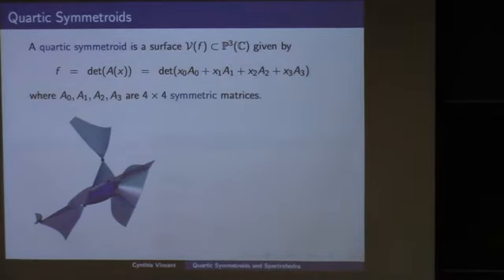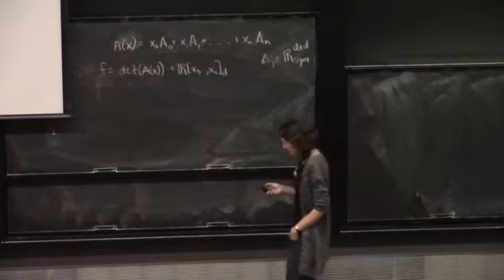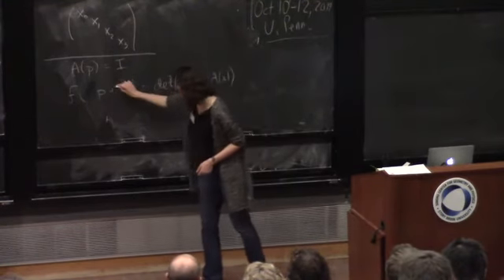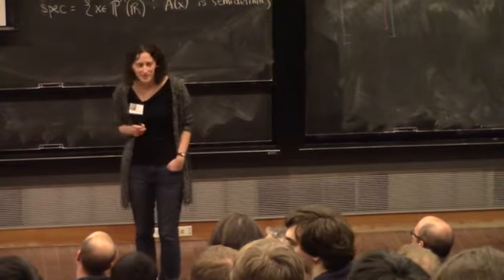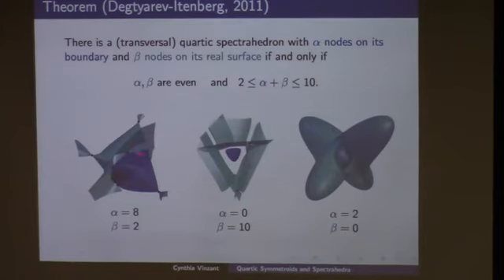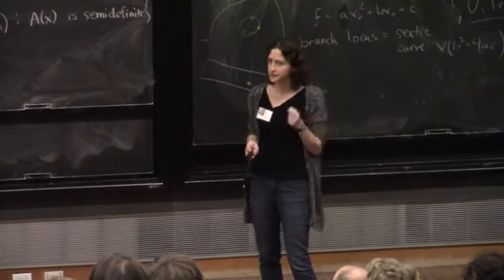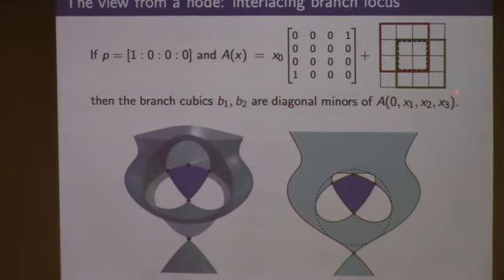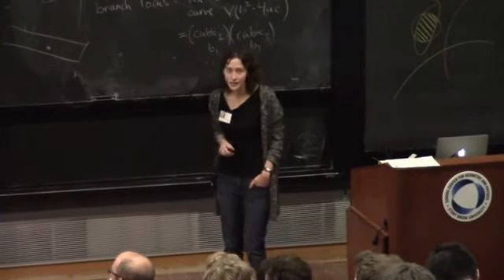Symmetroids and Quartic Spectrahedra - Cynthia Vinzant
Speaker: Cynthia Vinzant (University of Michigan, Ann Arbor)
Title: Symmetroids and Quartic Spectrahedra

Intersecting the convex cone of positive semidefinite 4 by 4 matrices with a three-dimensional affine space yields a quartic spectrahedron. It is bounded by a complex quartic hypersurface called a symmetroid. Recently, Degtyarev and Itenberg used the global Torelli Theorem for real K3 surfaces to describe the position of nodes (that is, rank-two matrices) on the real surface and spectrahedron. I will discuss this result in the context of classical algebraic geometry. In particular we will see the special structure of these surfaces and spectrahedra by looking at their projection from a node, as done classically by Cayley. This is joint work with John Christian Ottem, Kristian Ranestad, and Bernd Sturmfels.